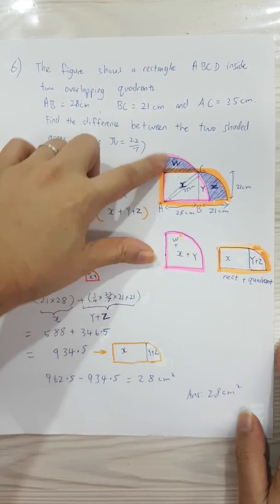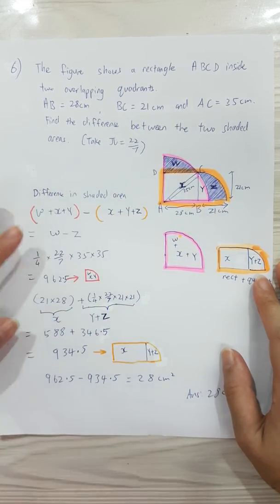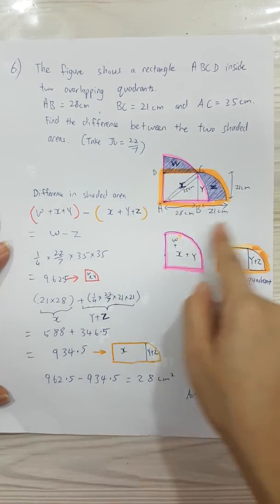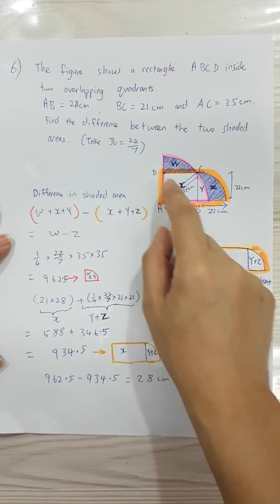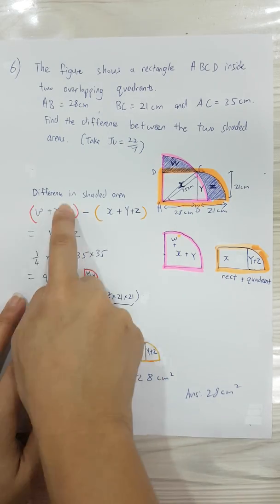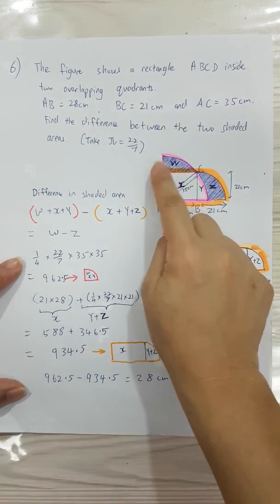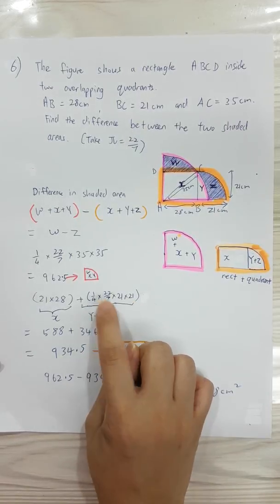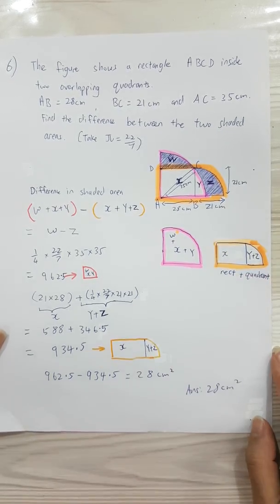Difference in shaded area with figures